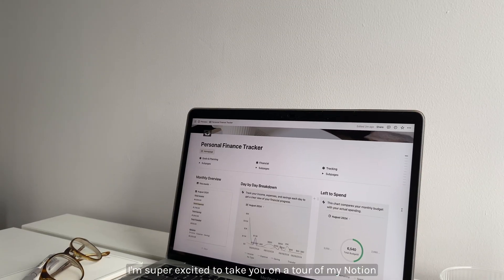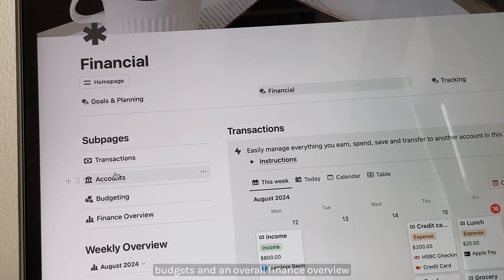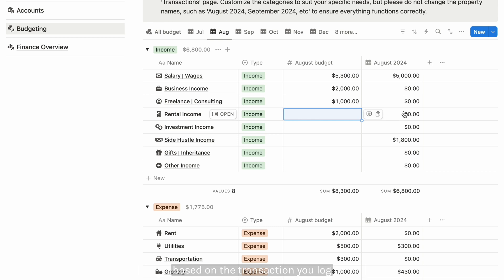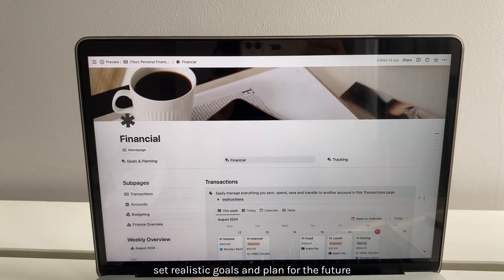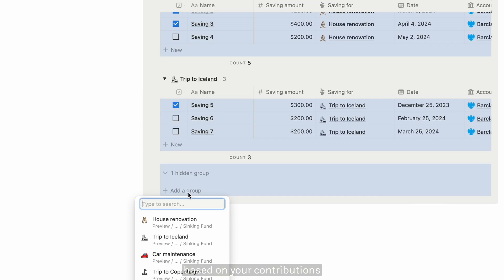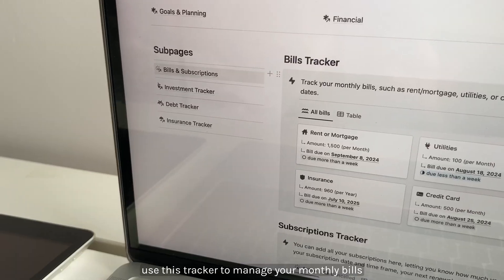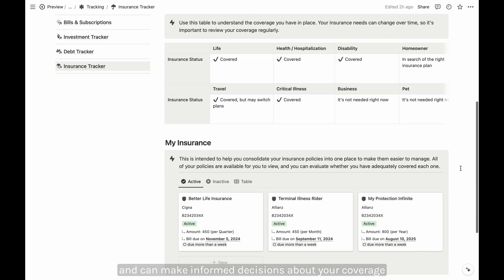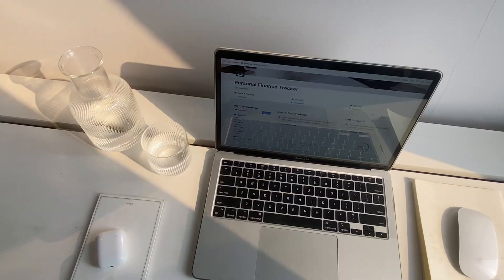Notion Tour | Personal Finance Tracker (budget, Notion charts, expenses, debt, aesthetic template)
notion templates

chapter

00:00 Intro
00:12 Notion Personal Finance Tracker
00:36 Notion Aesthetic Dashboard
01:15 Financial Management
01:28 Manage Accounts
02:07 Set Financial Budget
02:42 Track Income & Expenses
03:16 Financial Overview
03:46 Financial Goals & Planning
03:52 Set Financial Goals
04:27 Sinking Fund
04:54 Financial Habits Tracker
05:22 Wishlist
05:46 Assets Tracking
05:55 Bills & Subscriptions Tracker
06:13 Investment Tracker
06:34 Debt Tracker
06:54 Insurance Tracker
07:15 Notion Charts
07:58 Summary Template
08:13 Outro

Welcome to my Personal Finance Tracker Notion tour! 🎉 In this video, I'm sharing the ultimate tool I use to manage my finances—this Notion template helps me stay organized, on budget, and motivated to reach my financial goals. 💸 I'll walk you through how I track my budget, expenses, debt, and more using this aesthetic and functional template.

Whether you're looking to get your finances in order or just want to see how I use Notion to keep everything on track, this video is for you! 🌟 Plus, I'll share some tips on using Notion charts to visualize your spending and help you make smarter financial decisions.

I can't wait for you to see how easy it is to manage your money with this system.